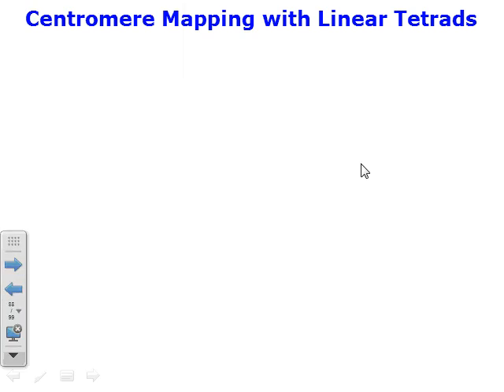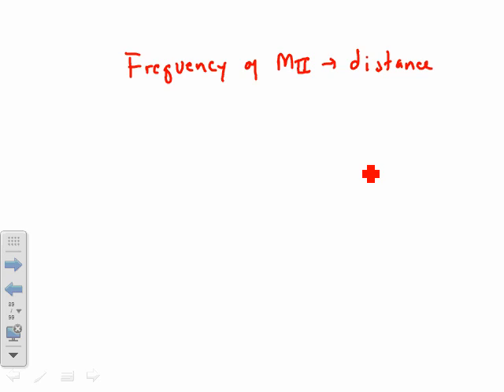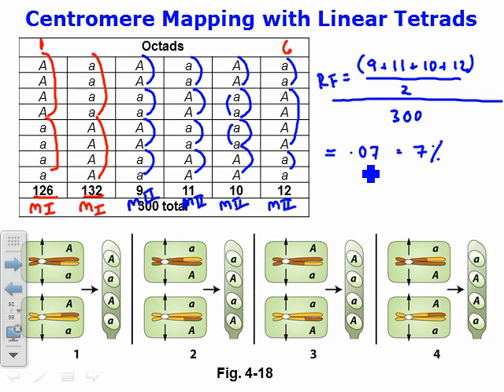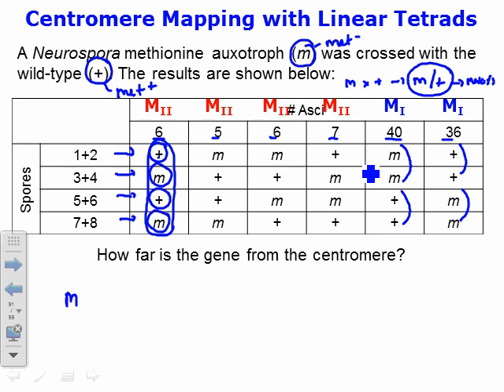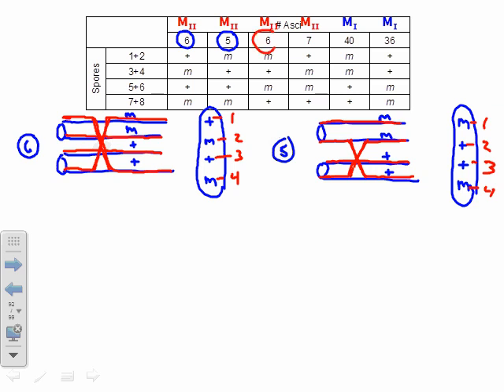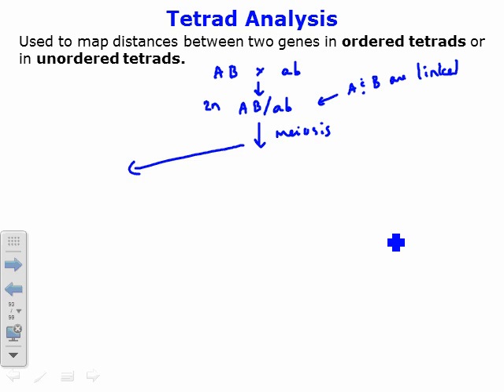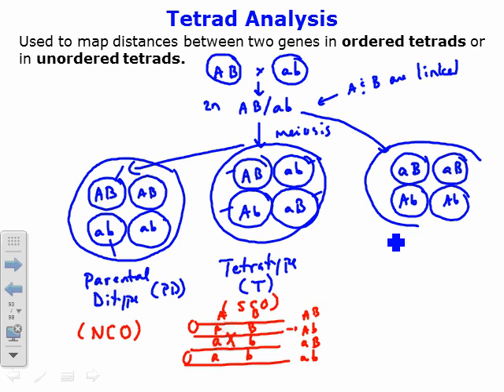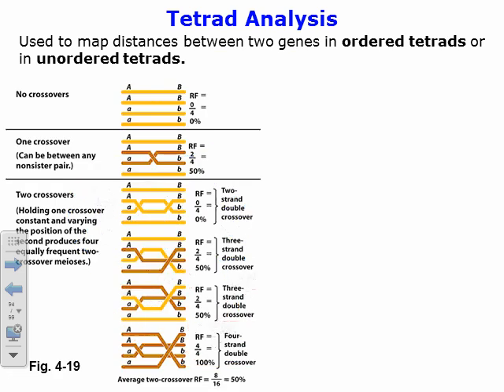Genetics OCt. 15 lecture